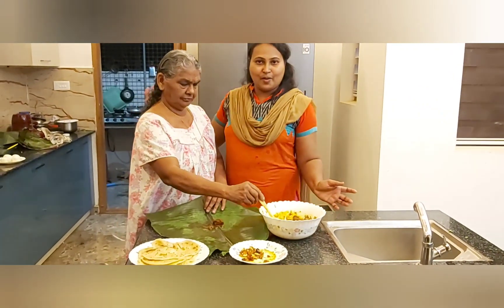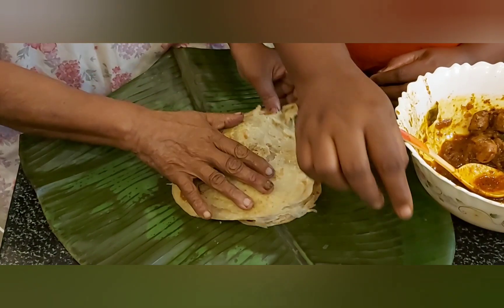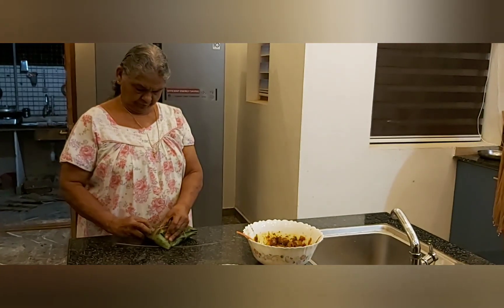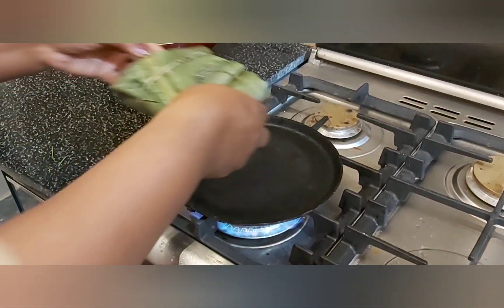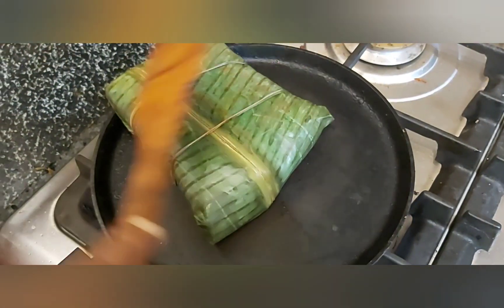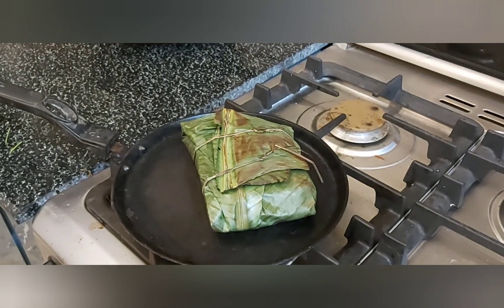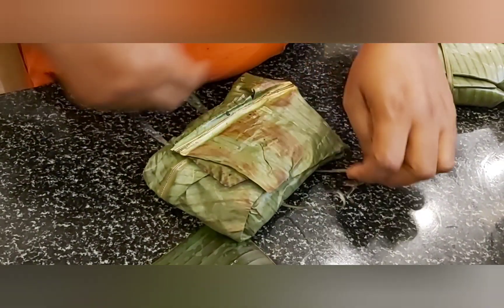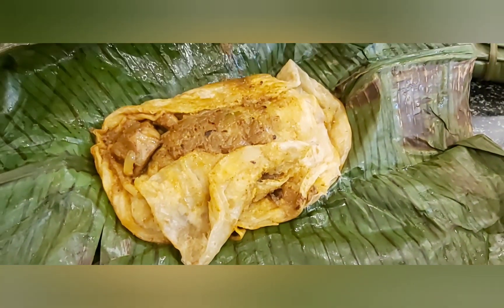ചിക്കൻ കെട്ടുപൊറോട്ട_CHICKEN KETTU POROTTA#Achayan's Vlog ktr#Special#Dishes